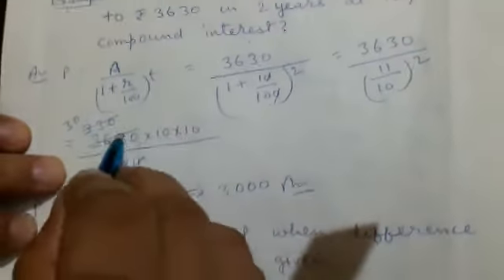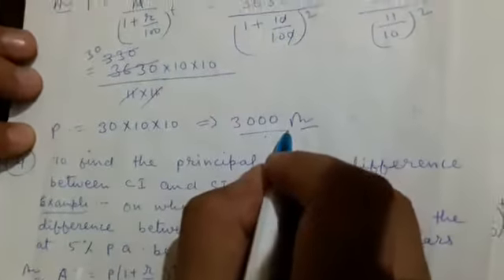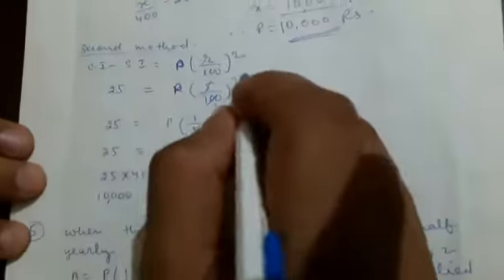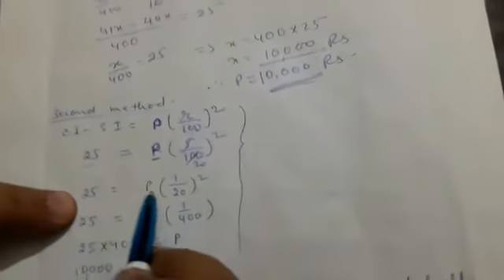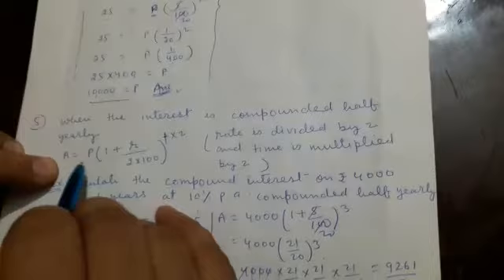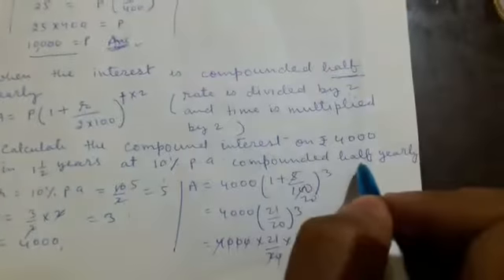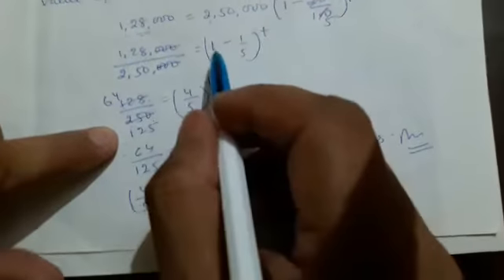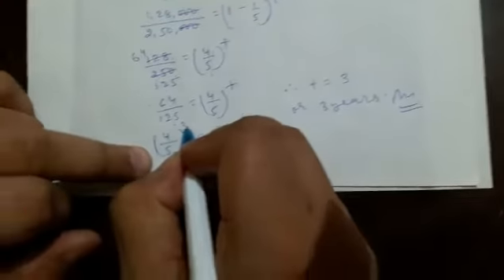Mathematics class 9 chapter-3 compound interest (Revision)